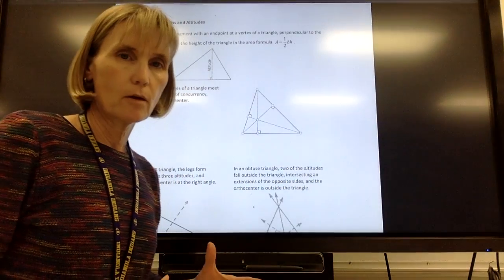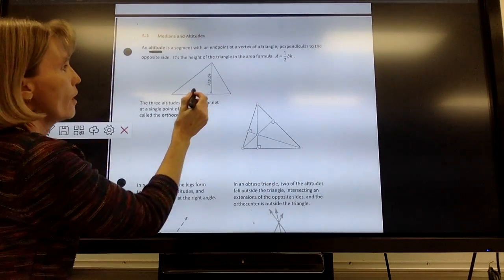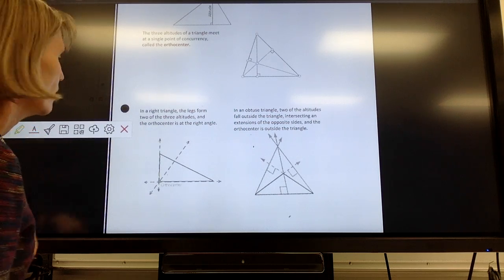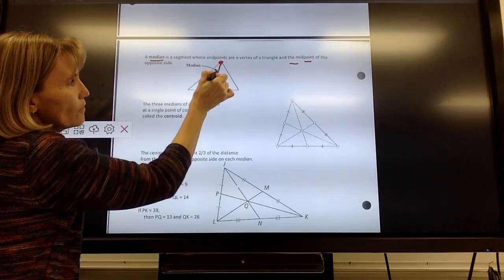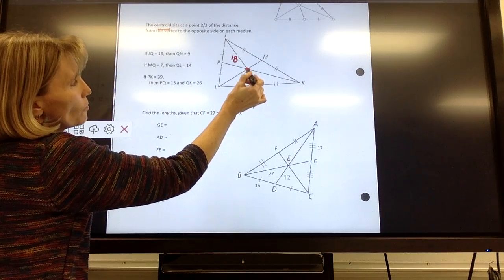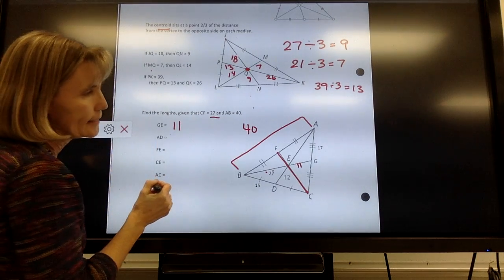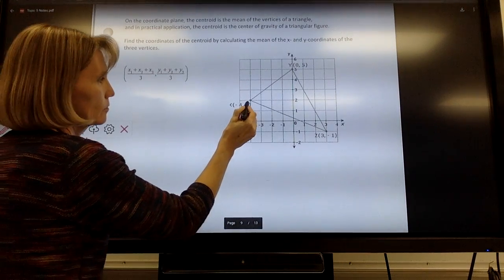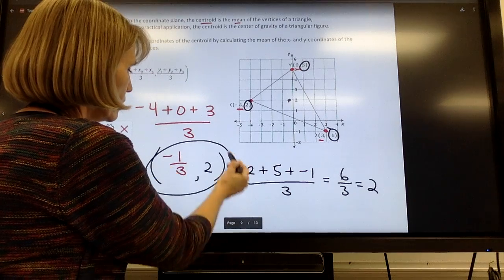5-3 Medians and Altitudes